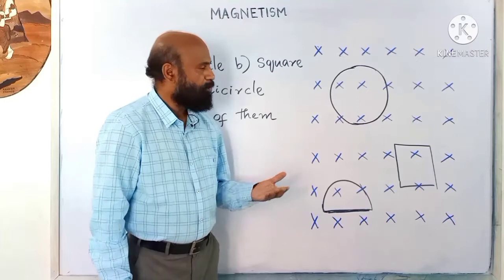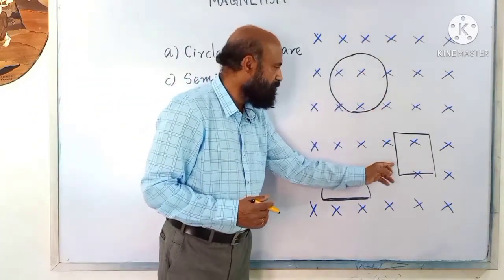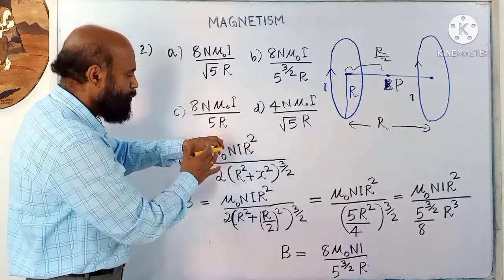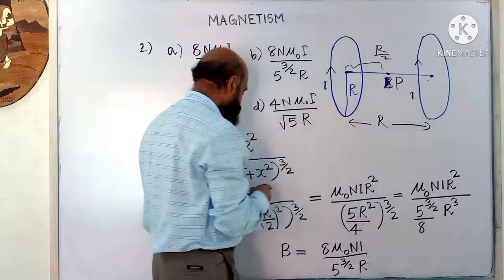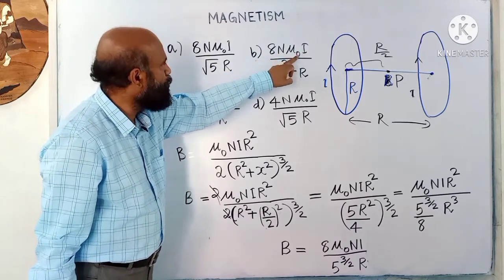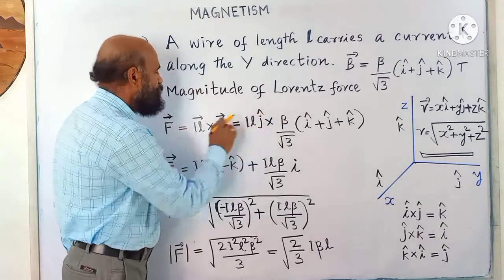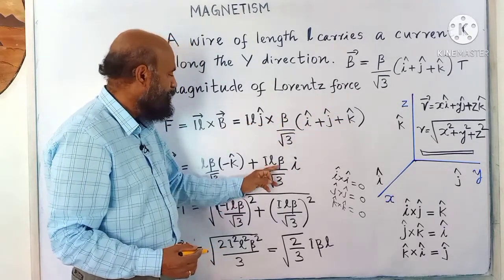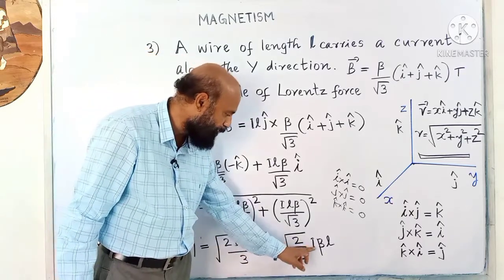NEET & JEE Question: magnetism